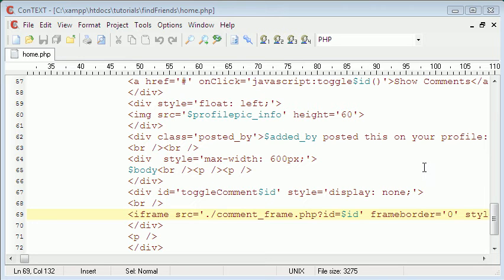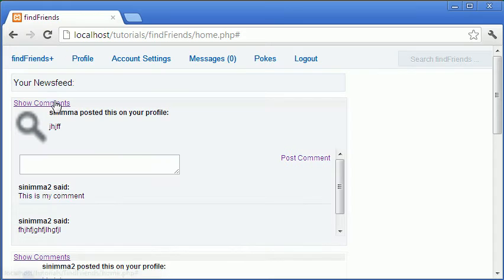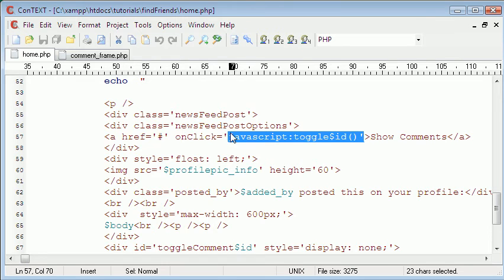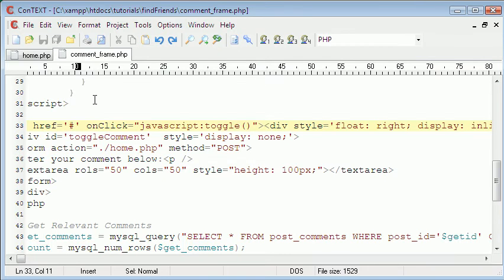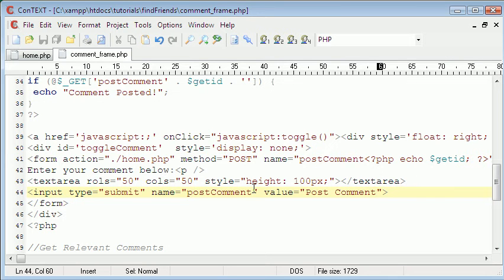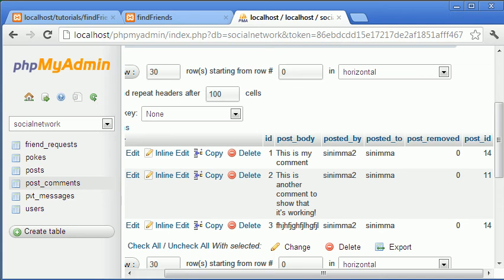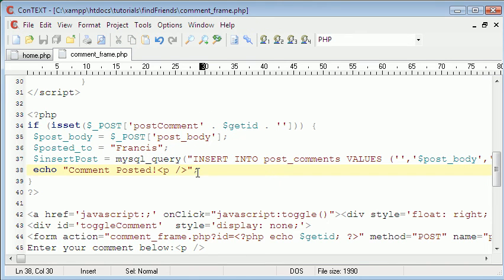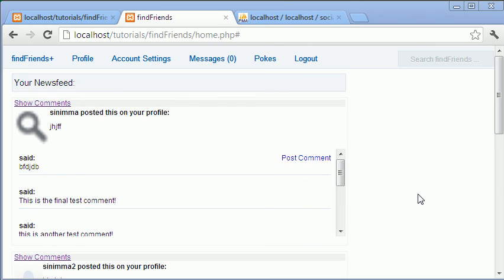How to Make a Social Network from Scratch: Part 33 - Posting Comments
In this episode we will be enabling users to post comments to other users from the News Feed.